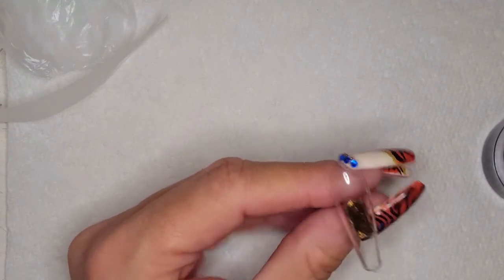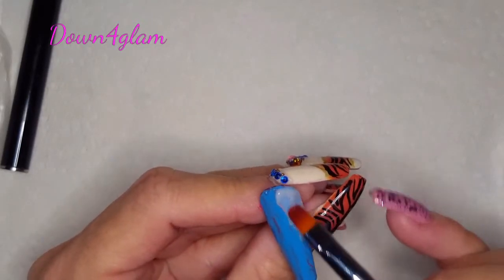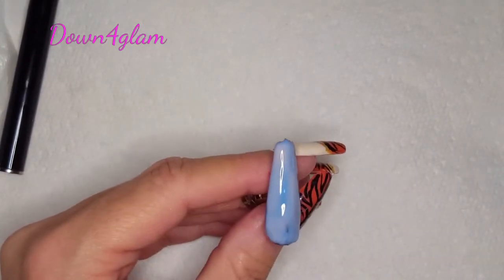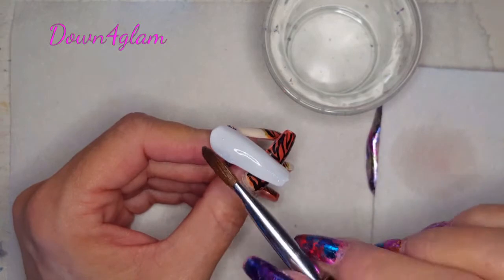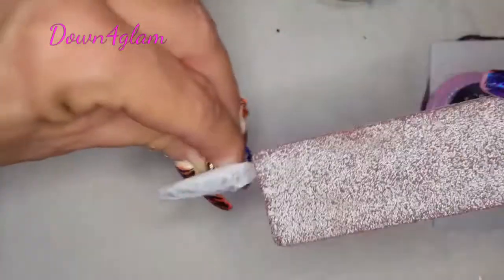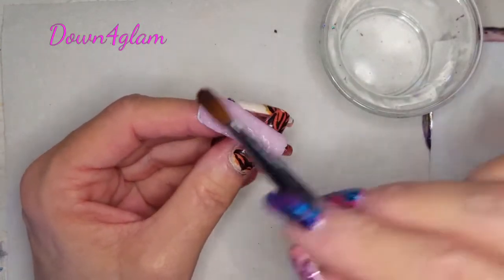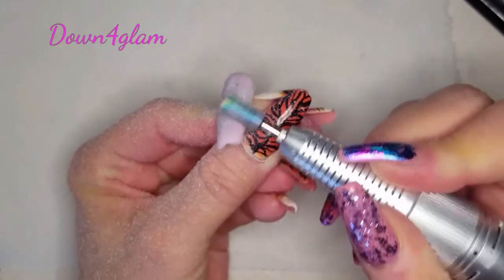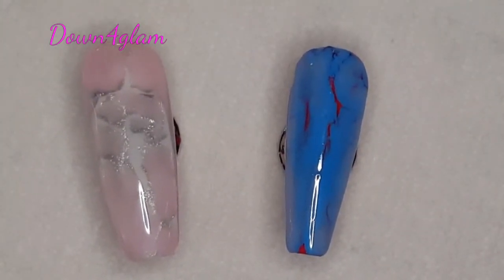Try It! - The Plastic Bag Technique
yayoge gel paint 012
sky match gel polish in hangover
yayoge builder gel in cover pink
burano poly gel in white and pink
modelones solid cream gel in 011
makartt base matte and top coats